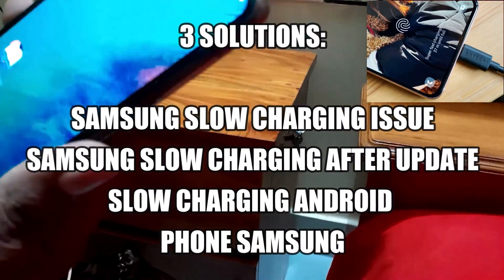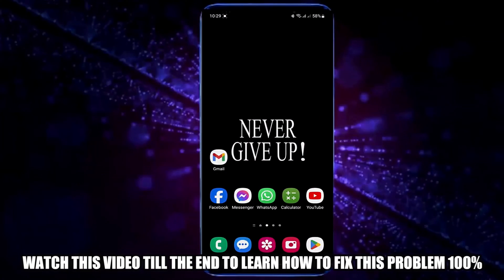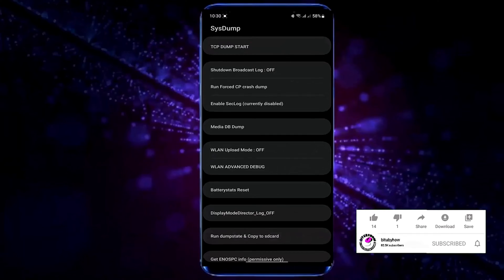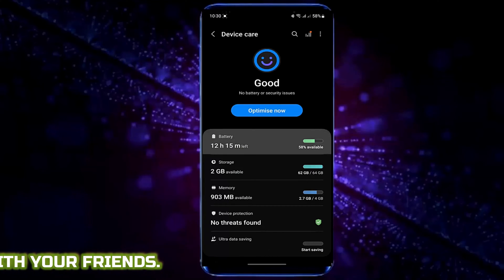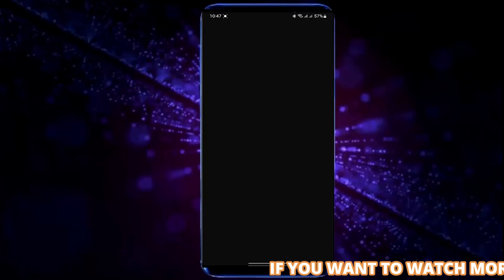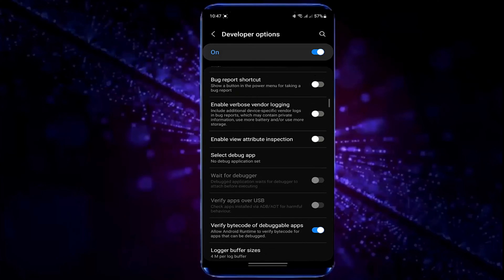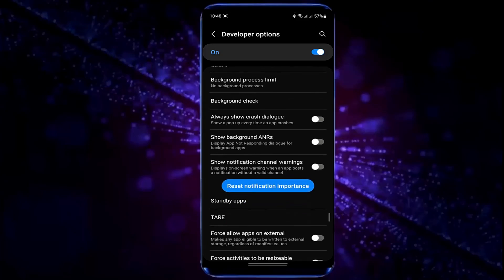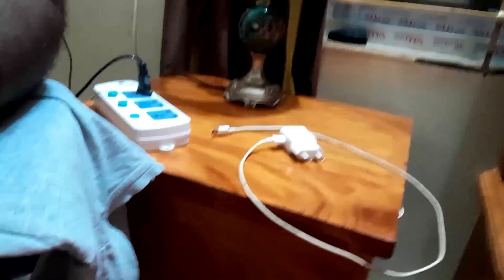How To Fix Slow Charging Android Phone Samsung || Fast Charging Not Working Samsung [Fixed]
If you're experiencing slow charging on your Samsung Android phone and want to enable fast charging, or if Samsung fast charging isn't working after an update, or your phone is displaying a slow charging notification, this video will help you fix the problem easily.

In this video, I am showing 3 ways to solve Samsung's Slow Charging issues, Samsung phones with slow chargers and Samsung's fast charging not working using the Samsung Galaxy A13 Android 13 phone but according to this tutorial, you can fix those problems using any version of all Samsung Android phones with Android 10 Q, Android 11, Android 12, Android 13, Android 14/15/16.
After watching this tutorial, you can learn how to turn off or disable slow charging on the Samsung phone and fix slow Charging issues of all Samsung phones.